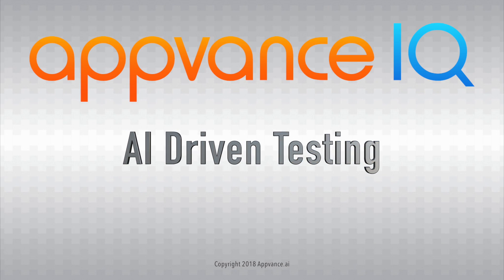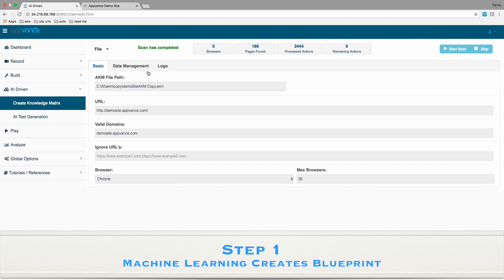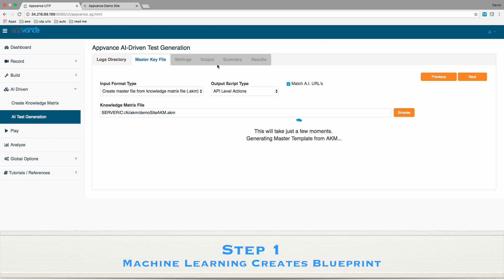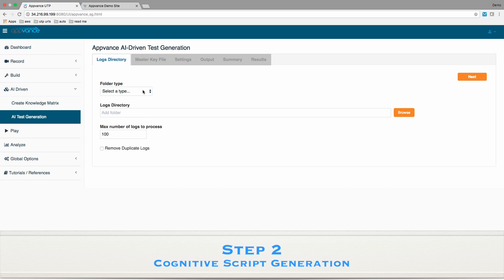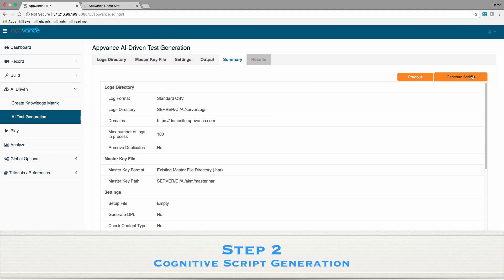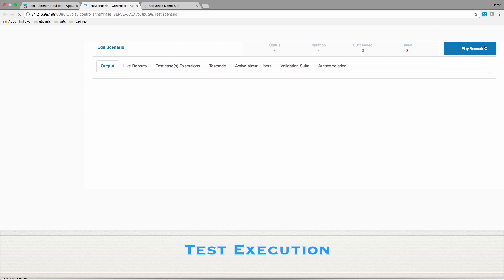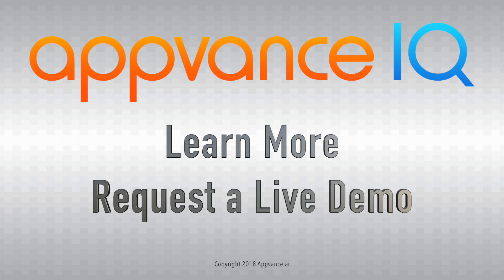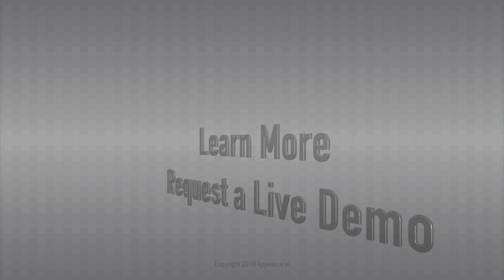AI Driven Test Demonstration